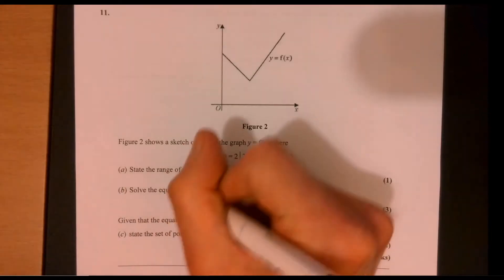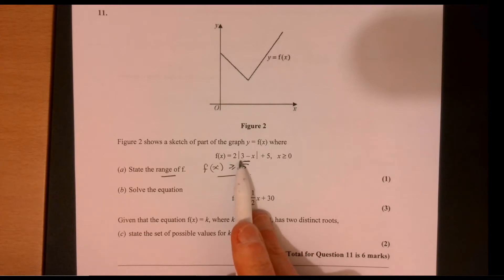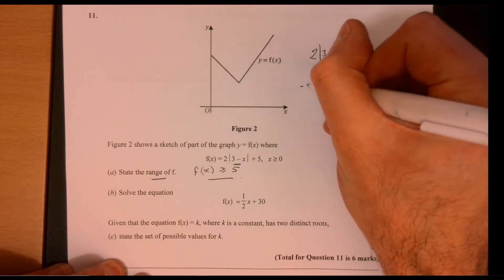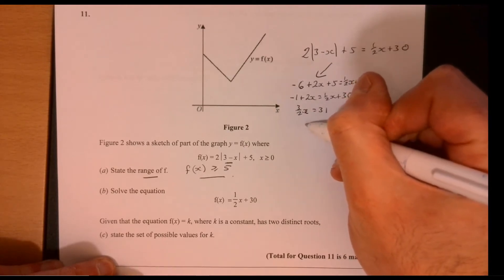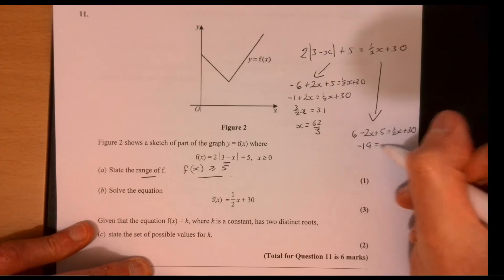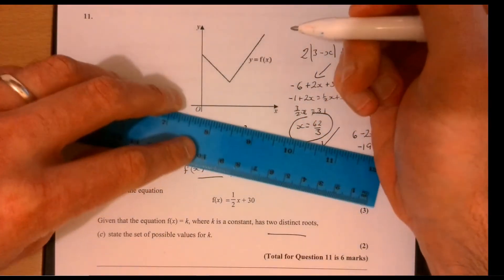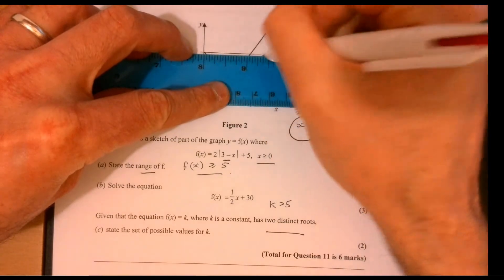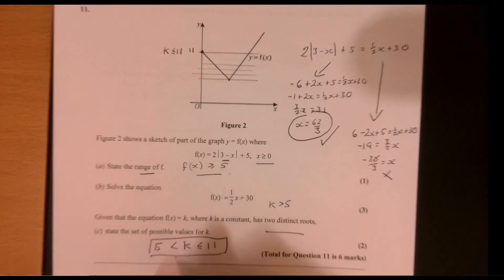Question 11 A Level Edexcel Sample Paper 2